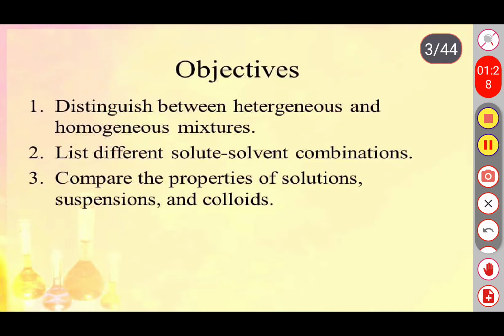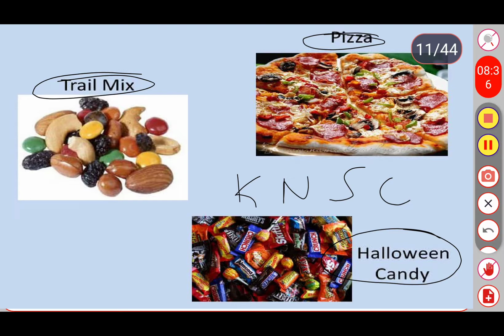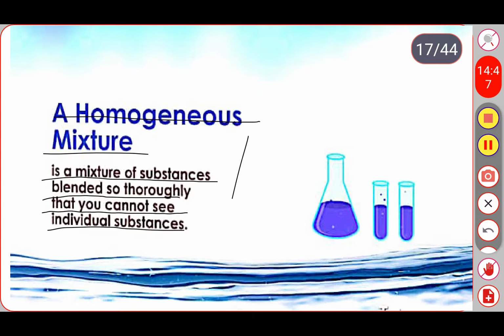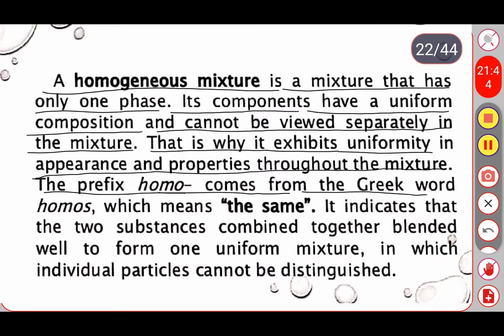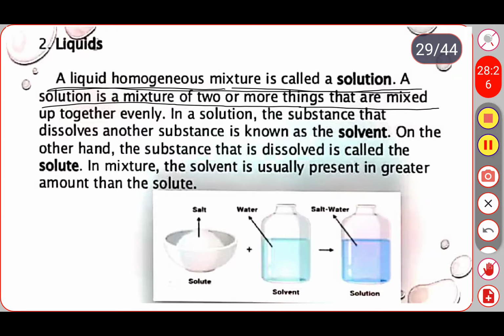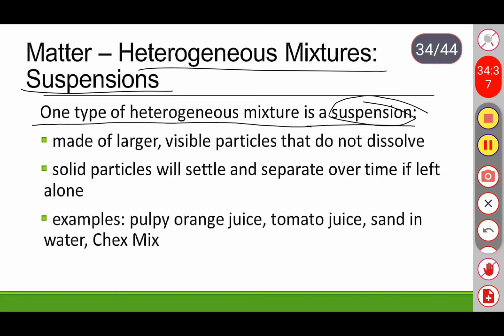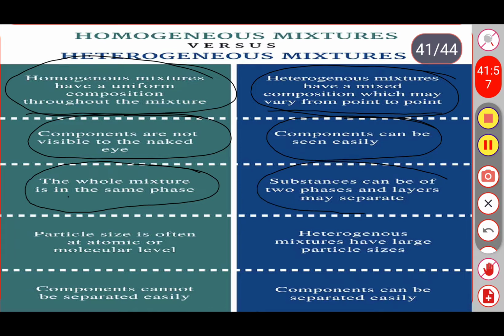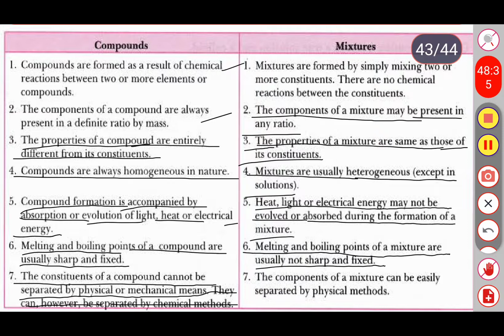Class -9 // Science // Is matter around us pure ? // session-2